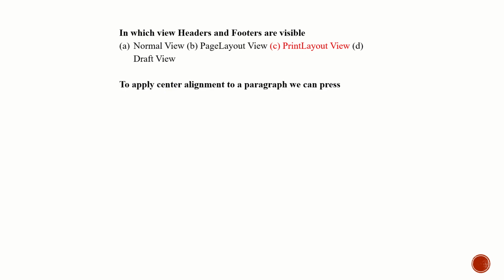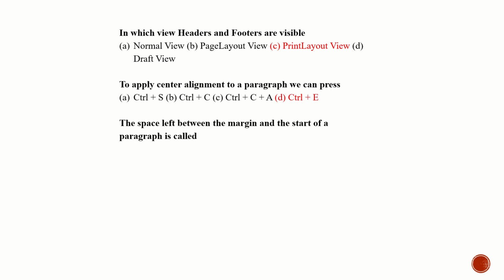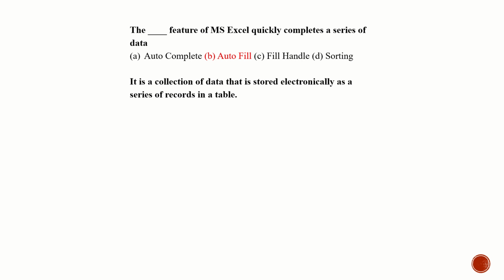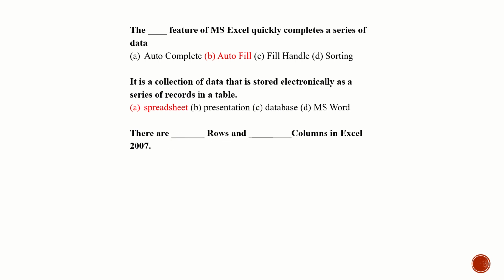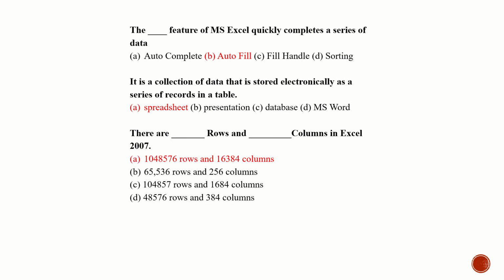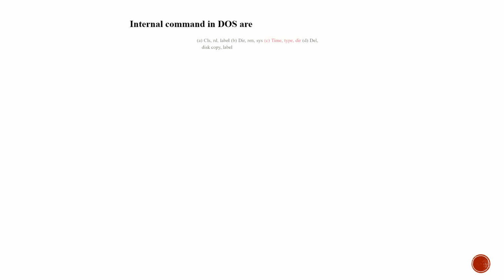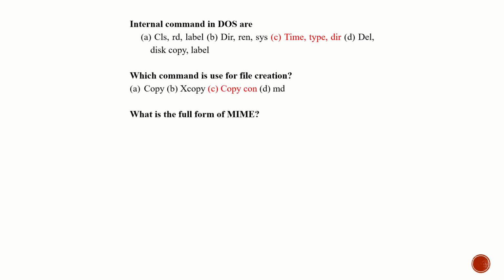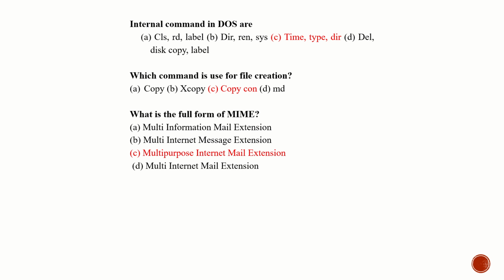Office Automation Tools OAT Word Excel Powerpoint DOS Random MCQ | Ronak Panchal